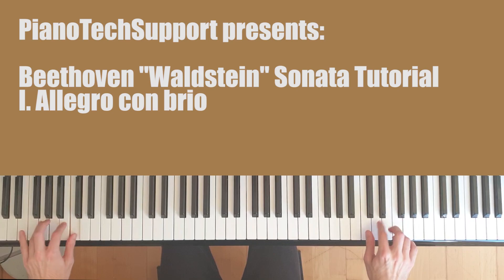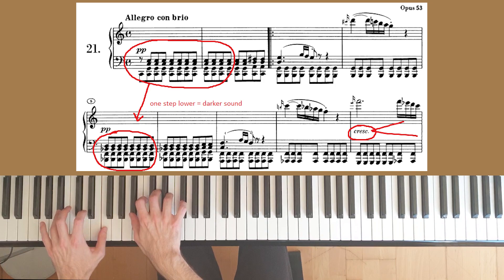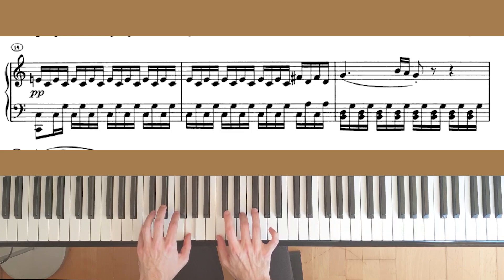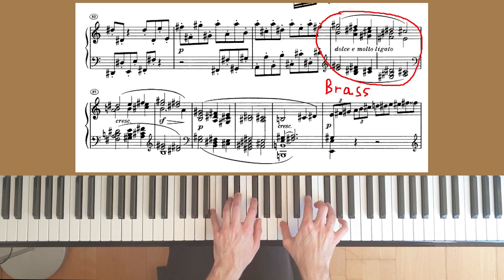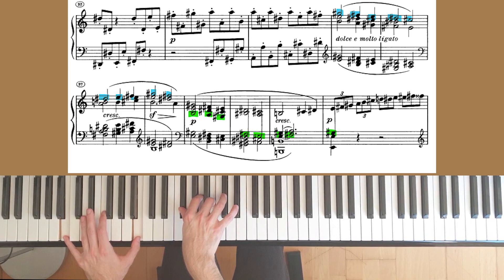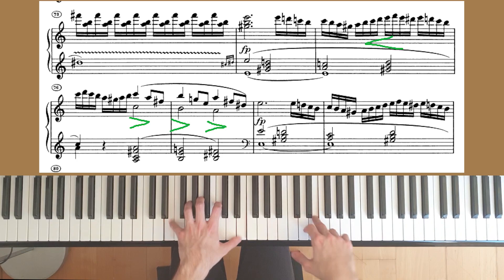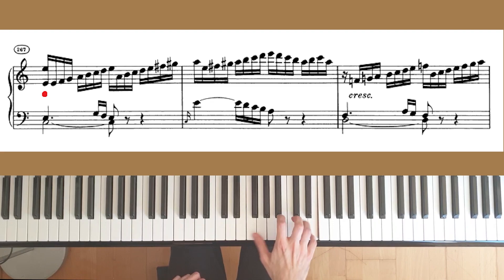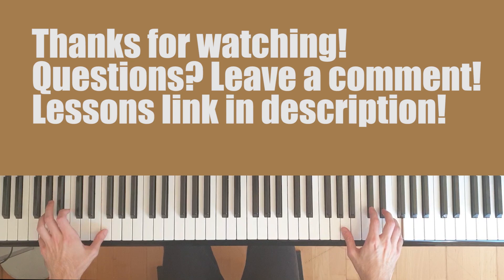Beethoven Waldstein Sonata Op. 53 Tutorial (1st Movement) - PianoTechSupport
Hey everyone, highly requested tutorial on the Beethoven Waldstein Sonata, Op. 53 in C major, 1st movement. One of the harder Beethoven sonatas! Enjoy! :)